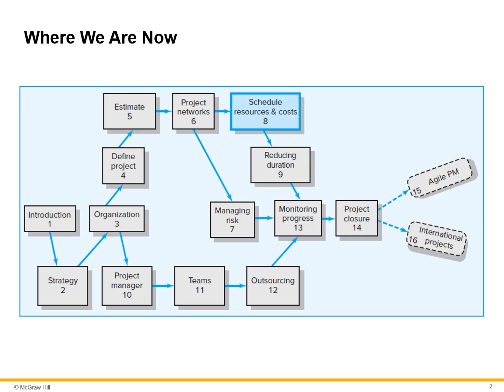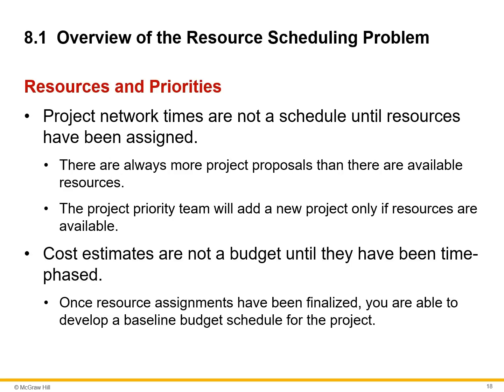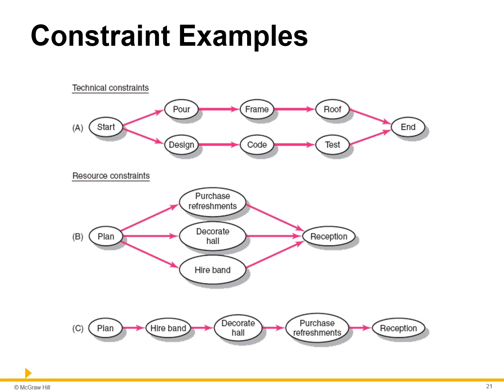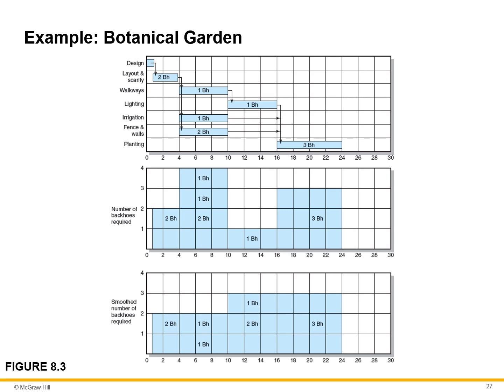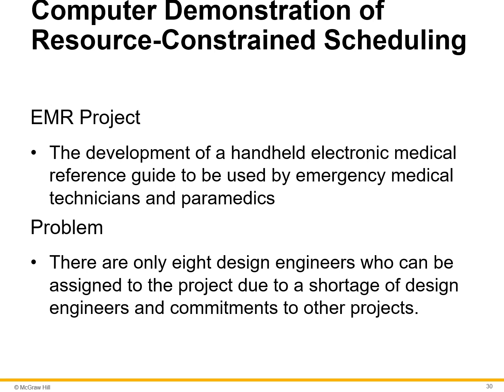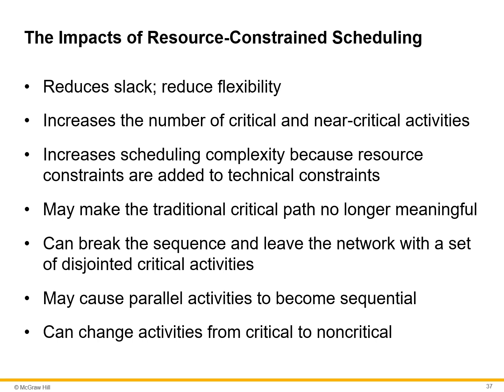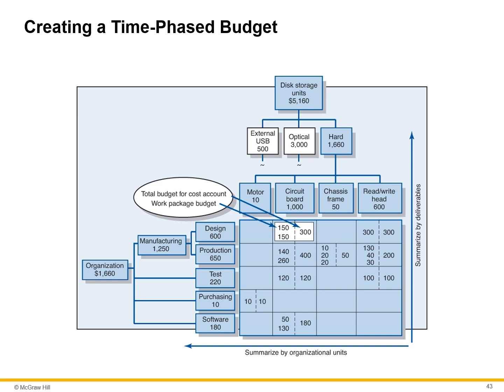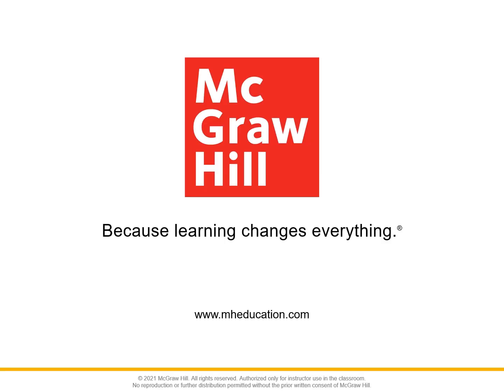Project Management Lesson 8 Scheduling Resources and Costs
Welcome to Project Management. This is the 8th lesson of this module.
There are always more project proposals than there are available resources. The priority system needs to select projects that best contribute to the organization’s objectives, within the constraints of the resources available. If all projects and their respective resources are computer scheduled, the feasibility and impact of adding a new project to those in process can be quickly assessed. With this information the project priority team will add a new project only if resources are available to be formally committed to that specific project. This chapter examines methods of scheduling resources so the team can make realistic judgments of resource availability and project durations. The project manager uses the same schedule for implementing the project. If changes occur during project implementation, the computer schedule is easily updated and the effects easily assessed.

This lecture series is based on Erik W. Larson and Clifford F. Gray’s Book “Project Management, the Managerial Process” chapter by chapter.

You will find the content of this text highly practical, relevant, and current. The concepts discussed are relatively simple and intuitive. As you study each chapter we suggest you try to grasp not only how things work, but why things work. You are encouraged to use the text as a handbook as you move through the three levels of competency: I know. I can do. I can adapt to new situations.

The learning outcomes of this lesson include:
In this lecture, we focus on these four learning outcomes:
8-1 Understand the differences between time-constrained and resource- constrained schedules when doing project planning
8-2 Identify different types of resource constraints.
8-3 Describe how the smoothing approach is used on time-constrained projects.
8-4 Describe how the leveling approach is used for resource-constrained projects.
8-5 Understand how project management software creates resource constrained schedules.
8-6 Understand when and why splitting tasks should be avoided.
8-7 Identify general guidelines for assigning people to specific tasks.
8-8 Identify common problems with multiproject resource scheduling.
8-9 Explain why a time-phased budget baseline is needed.
8-10 Create a time-phased project budget baseline.

This is a comprehensive lesson plan for about 1.5 -2 hours including a well-prepared PowerPoint presentation, interactive exercises, in-depth case studies, and associated reading materials, designed to provide a holistic learning experience.

To download the full pack of the lesson materials, please visit: